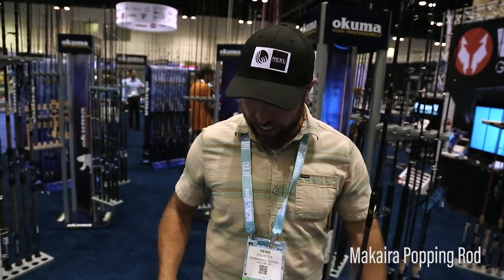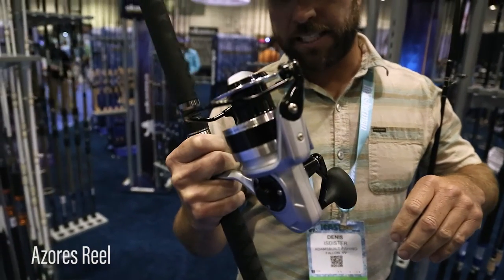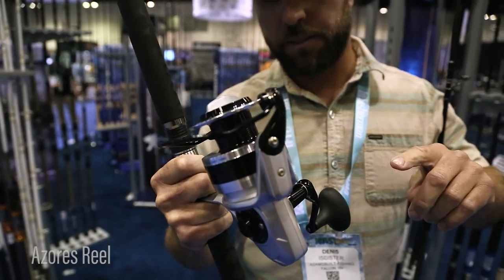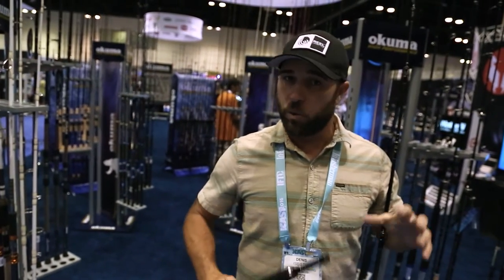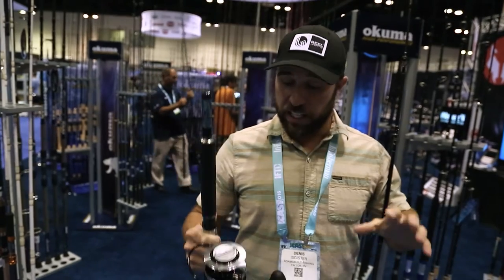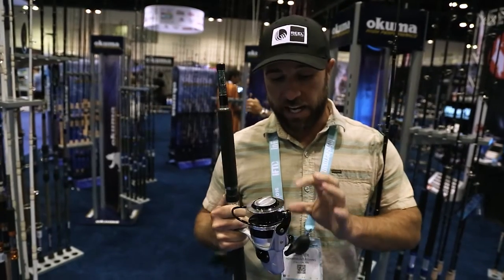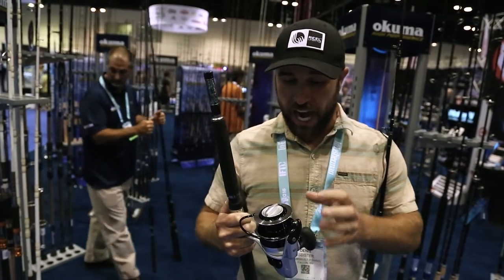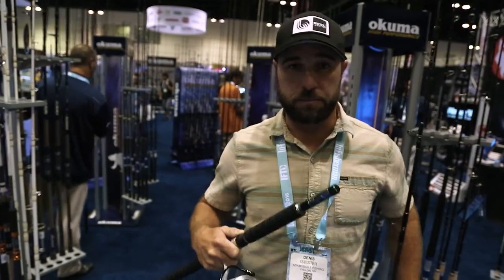Azores Spinning Reel saves the day with Wild Fish Wild Places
Denis Isbister from " Wild Fish Wild Places" looks back on his trip to Christmas Island and how his Okuma Azores reel saved the day and   landed him some 60 to 90lb Giant Trevally. He paired his Azores with Okuma's Makaira Popping rods.